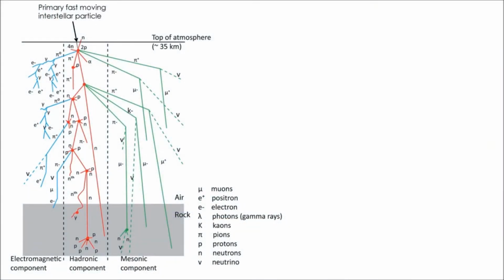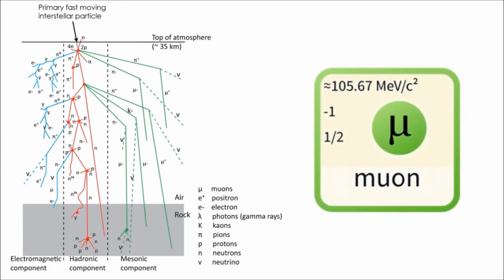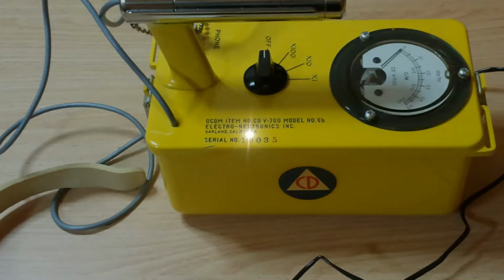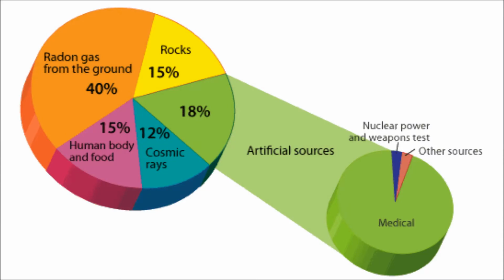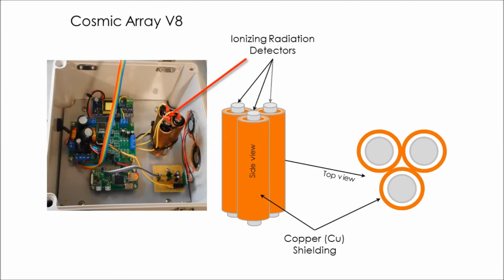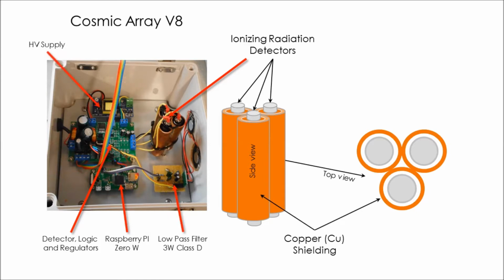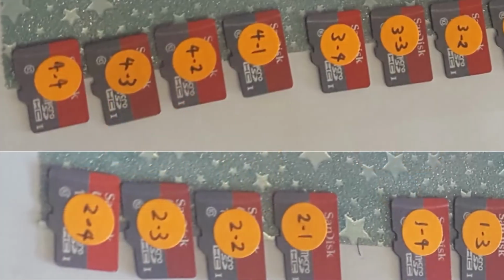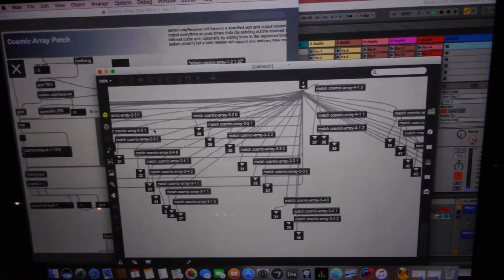Cosmic Array for Splash Adelaide 2017 Winter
Summary of the art project built for Splash Adelaide 2017 Winter